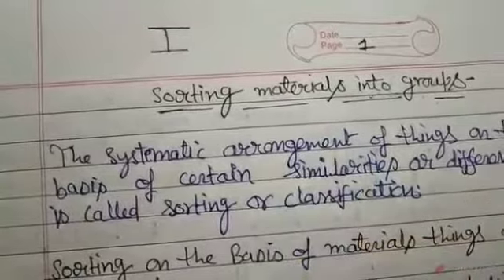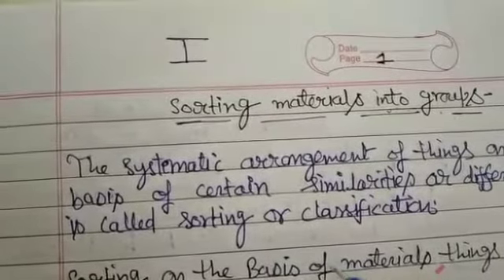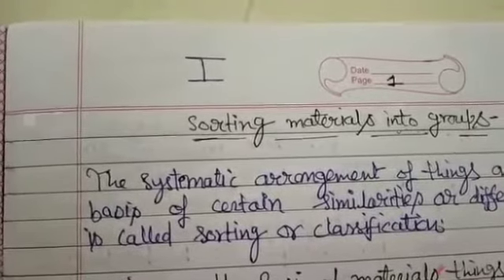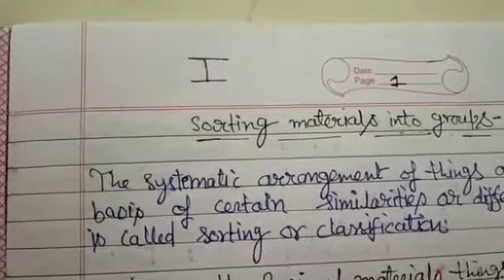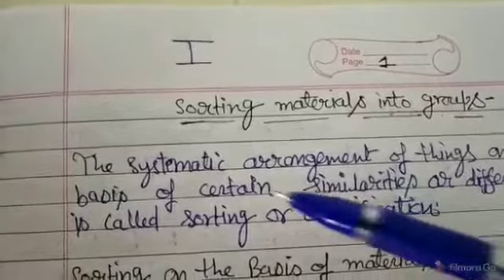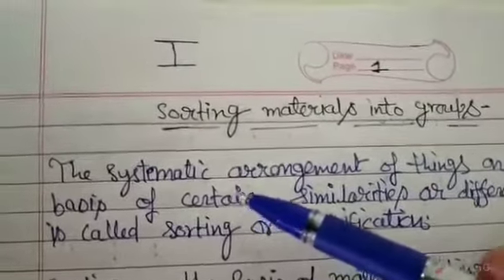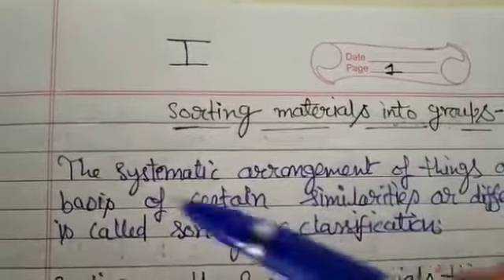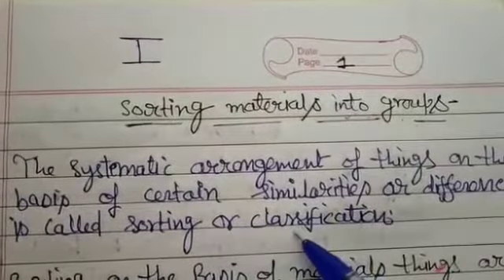Class- 6|| Subject -Chemistry || Chapter -Sorting Materials into Groups ||(Explaination part -1)